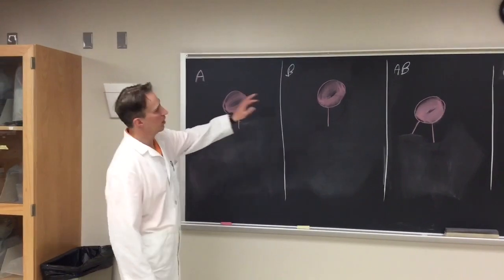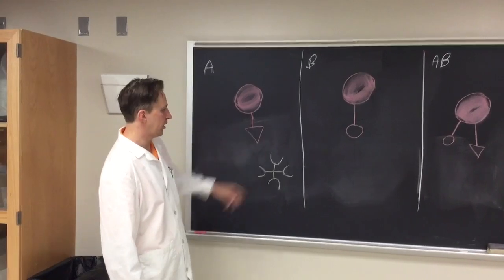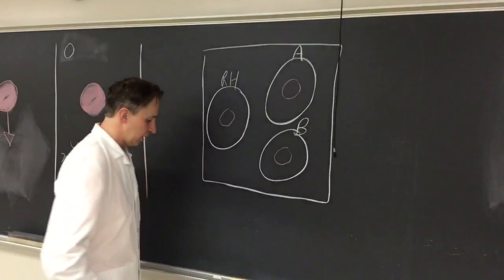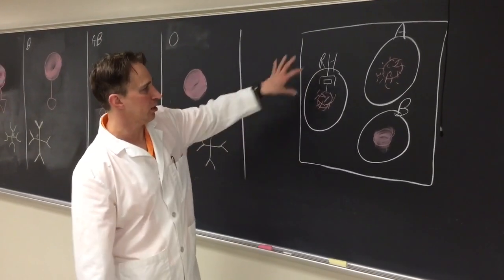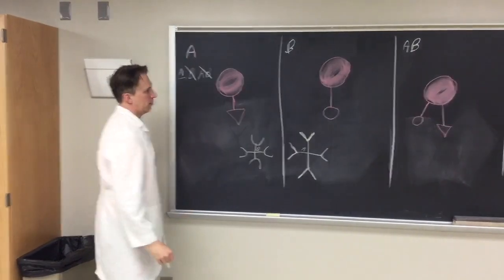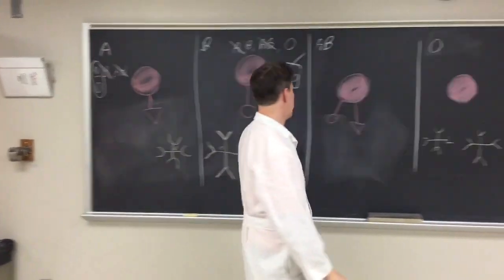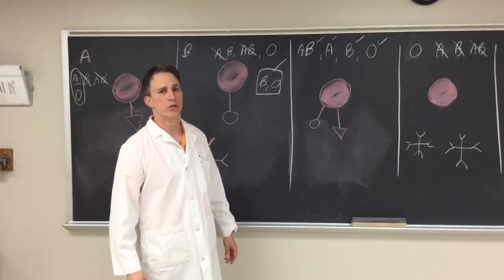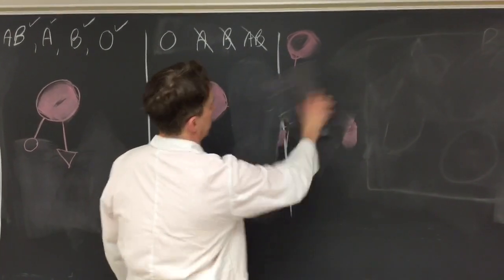Dr. Mendel Anatomy & Physiology - Blood Typing Explained on Chalkboard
Dr. Greg Mendel
Anatomy and Physiology 2 Lab -
Blood Typing Explained on Chalkboard

@ time (3:19) = I said "AB antibody", (I should have said "A antibody")